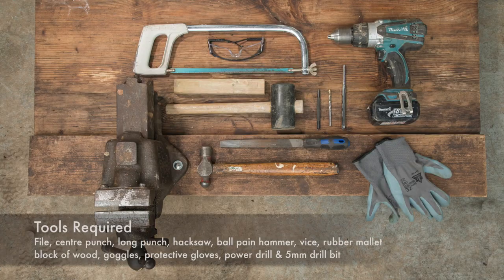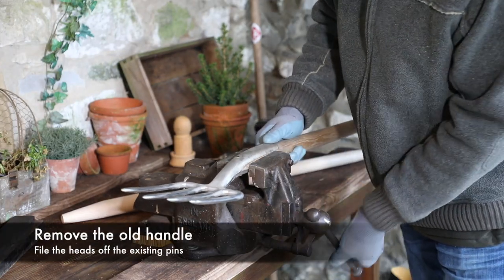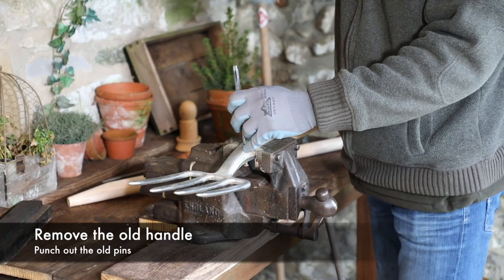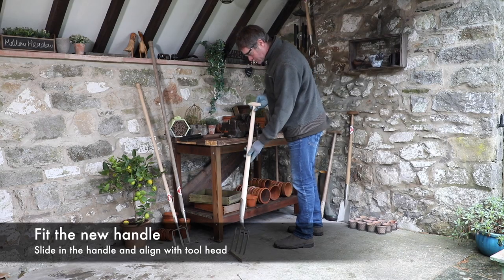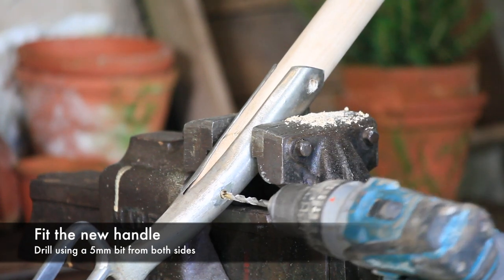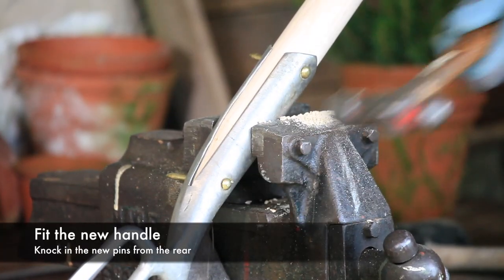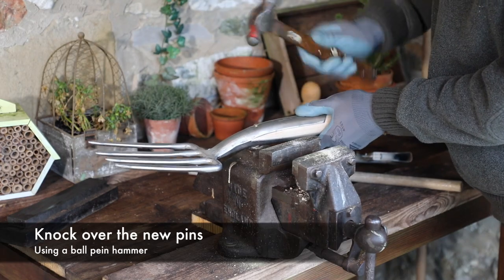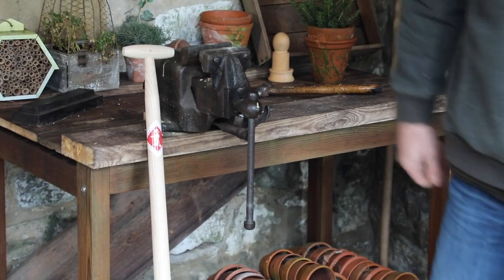Large Garden Tool Handle Change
This video details the process of changing the handle on a large garden tool.  The video details the tools required and a step by step process for changing the handle.